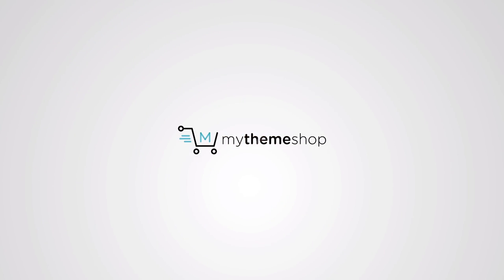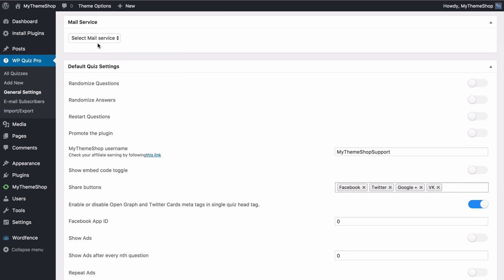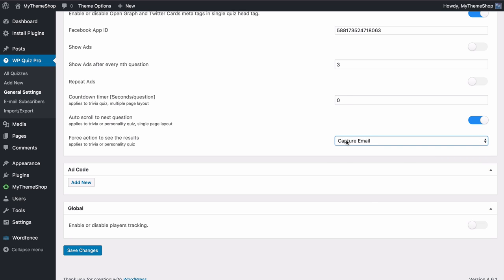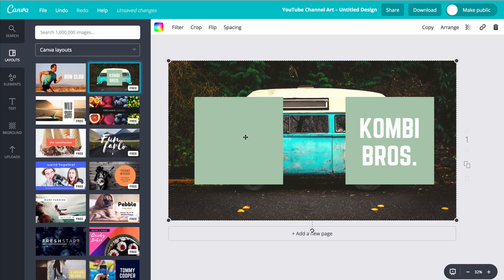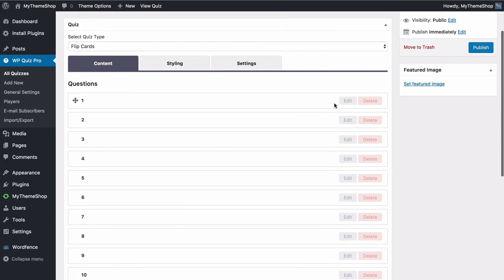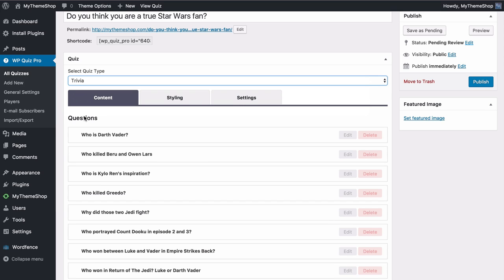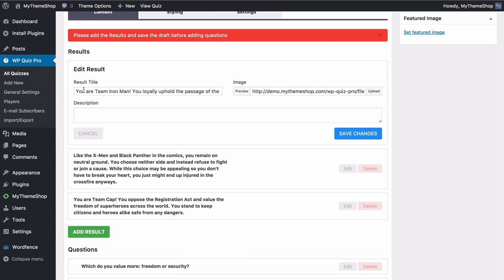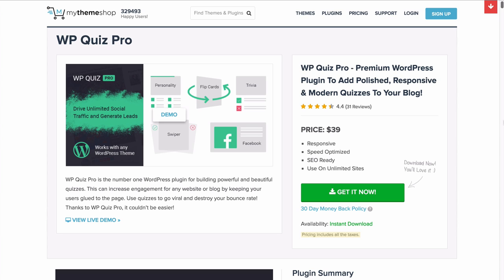How to Setup and use WP Quiz Pro Plugin?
WP Quiz Pro is the number one WordPress plugin for building powerful and beautiful quizzes. Plugin supports 5 different types of Quizzes: Personality, Trivia, Swiper, Flip Cards and Facebook Quizzes.